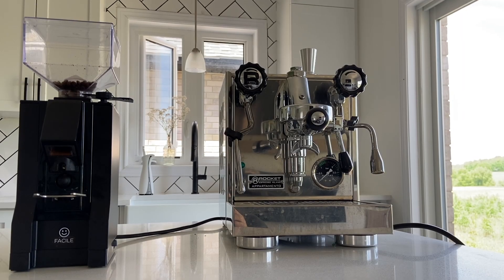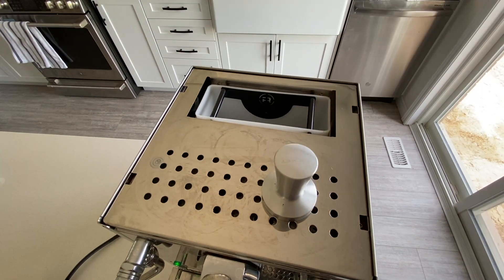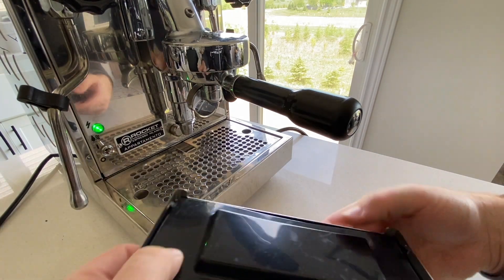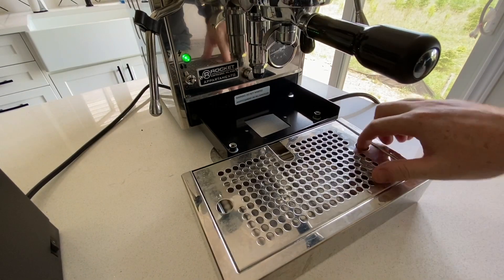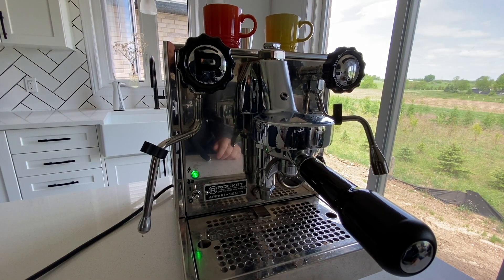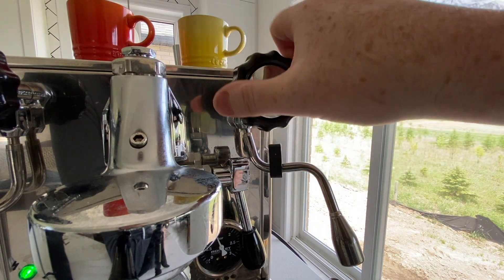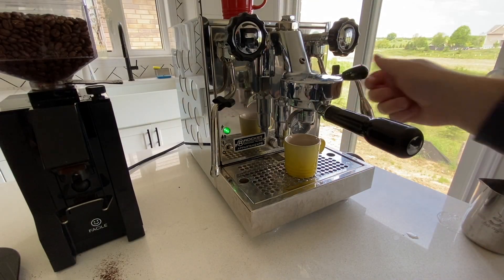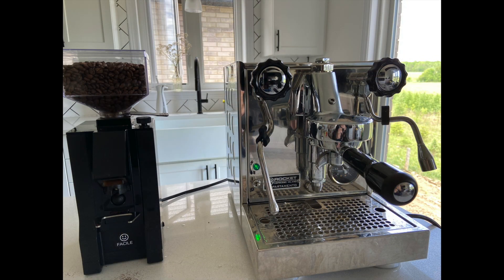Rocket Appartamento (2024) - 1 Year Review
I review my Rocket Appartamento after owning it for nearly 1 year. I go over some of features of the machine, how everything is holding up after 1 year, and the things I do and don't like about it. There are lots of options in this price range, but let me know what your experience is. Is this the best machine in the $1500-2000 range?